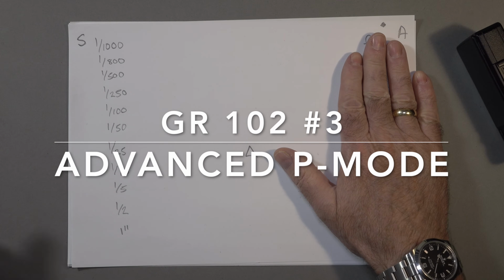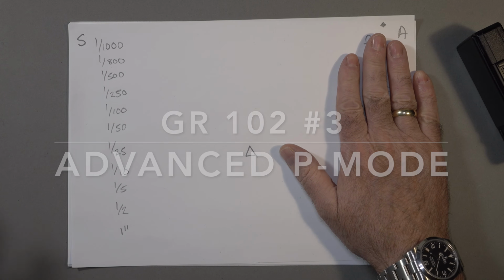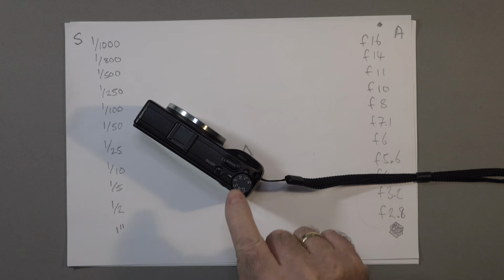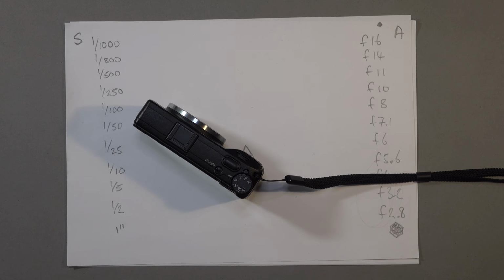Ricoh GR 102 #3 - Advanced P-Mode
Welcome to the next new series Ricoh GR 102.

In this video we look at Advance P-Mode and the Program Line menu option in the GR3 and GR3X menus.

Not seen Ricoh GR 101 yet?